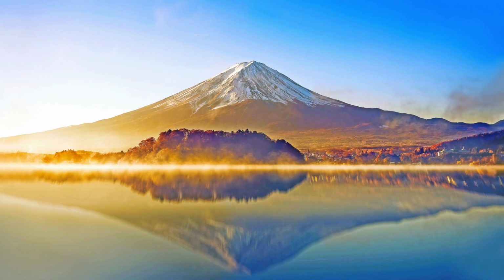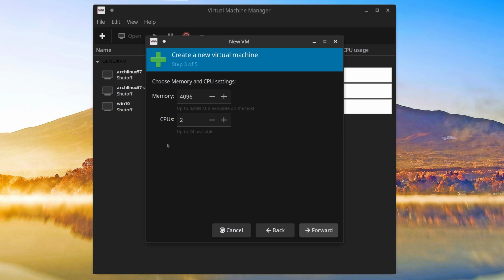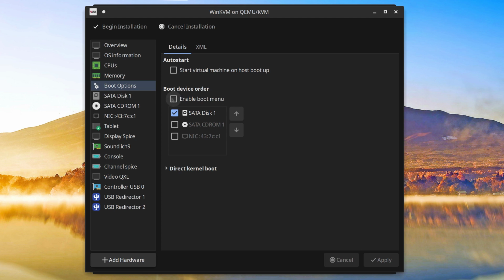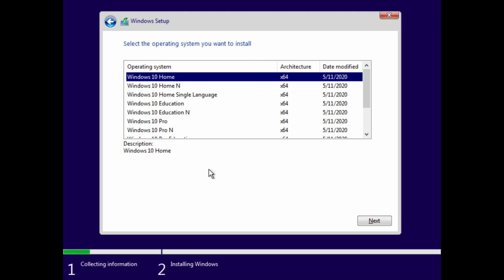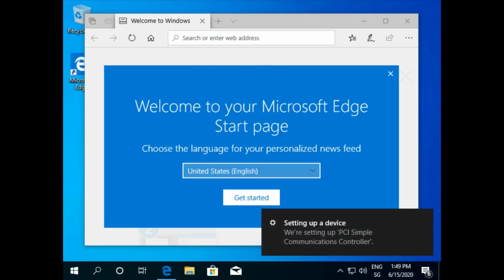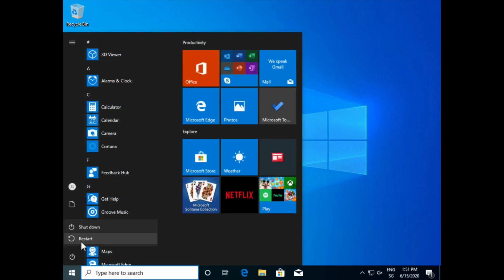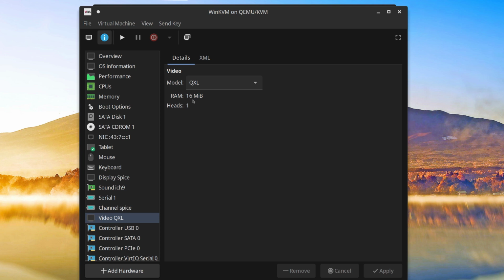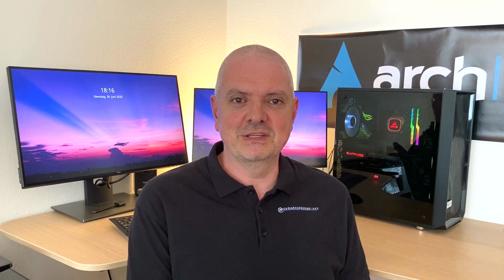Windows 10 on KVM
In this video we are going to install Windows 10 on KVM. The process is quite straight forward and you need to download the Spice Tools for Windows to get the appropriate drivers for Windows. This scenario might be useful if you need to run some specific Windows software or you want to test dual booting Windows with a Linux distro.

My Hardware:
AMD Ryzen 9
32 GB RAM

My software:
Video editing software: Kdenlive